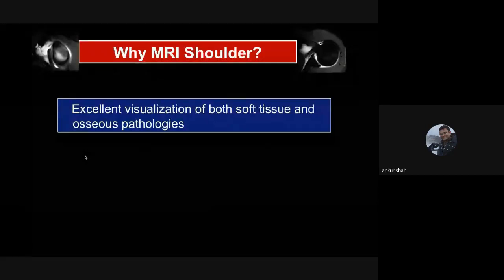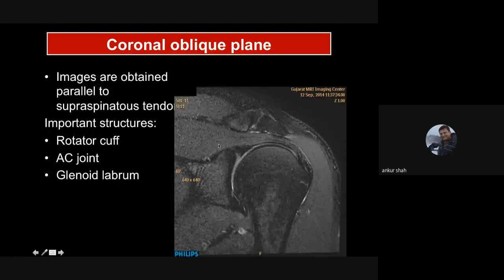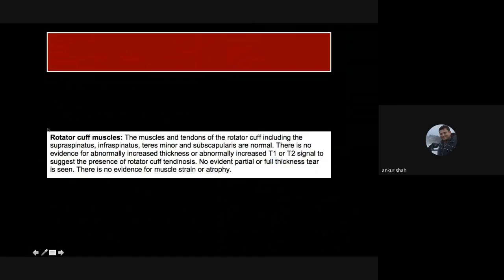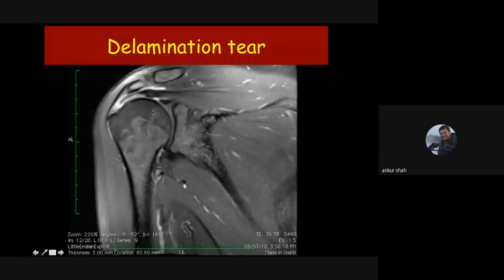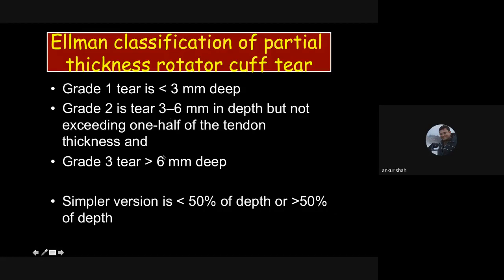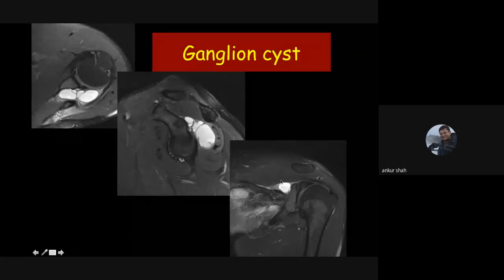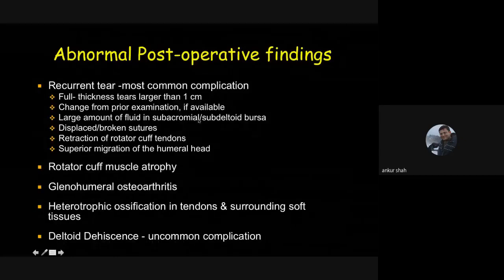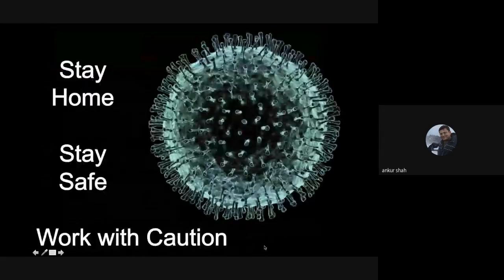MRI Shoulder Joint